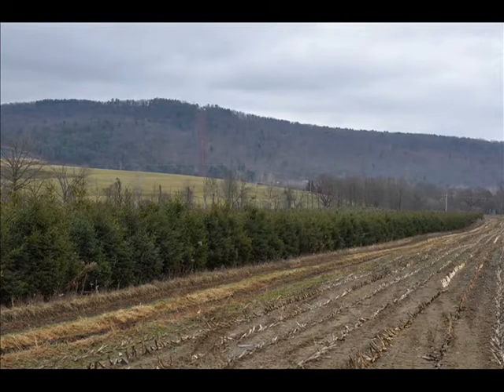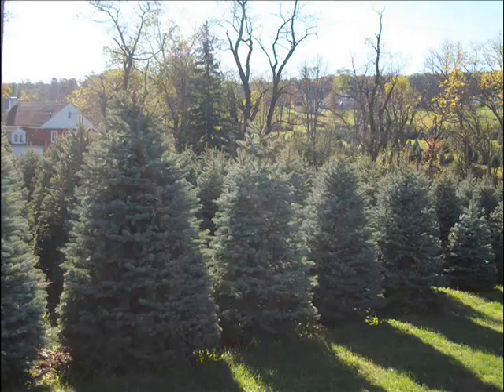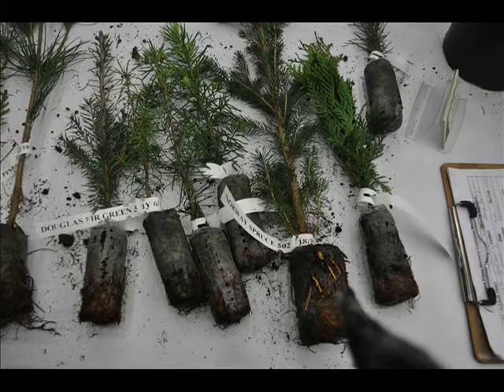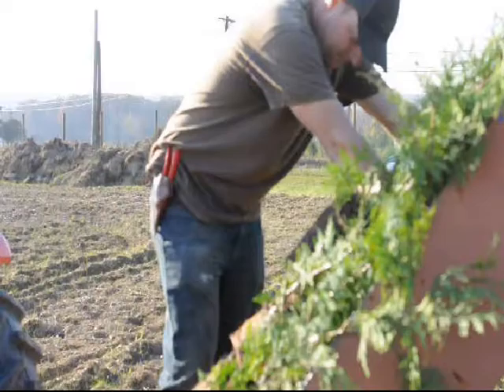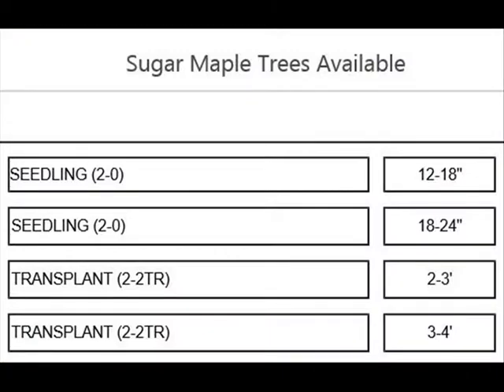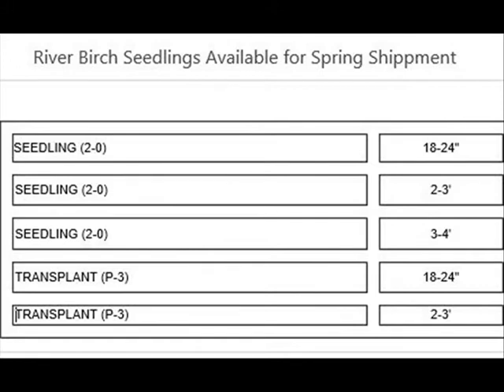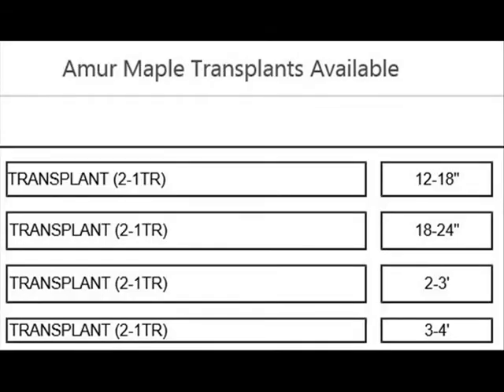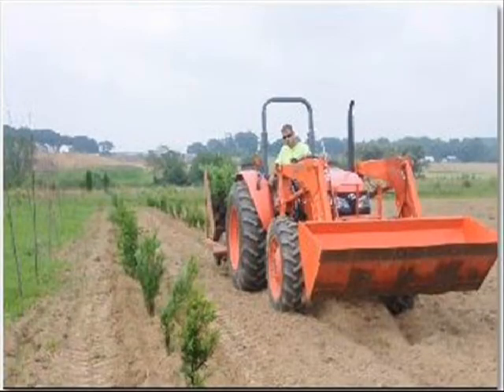This Video Is Only For Hunters